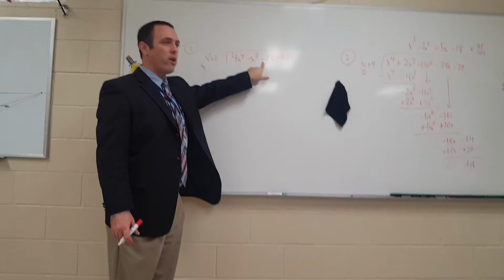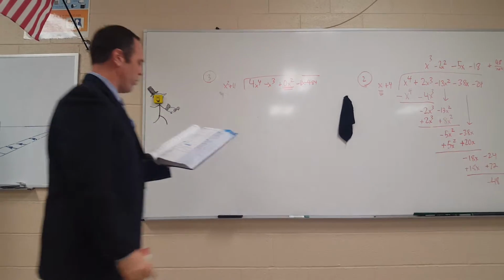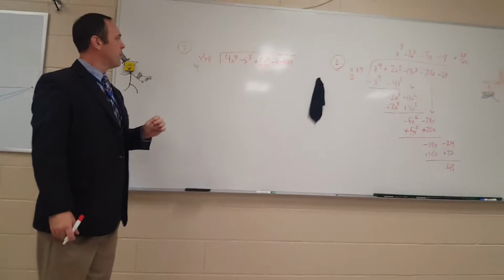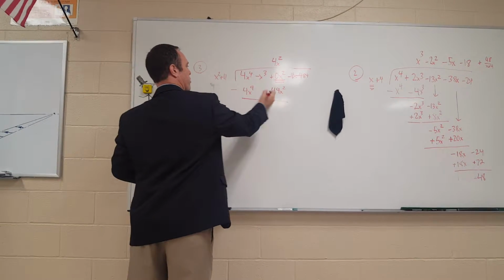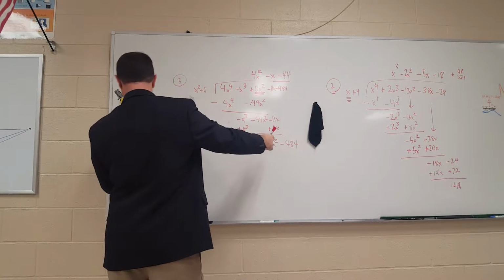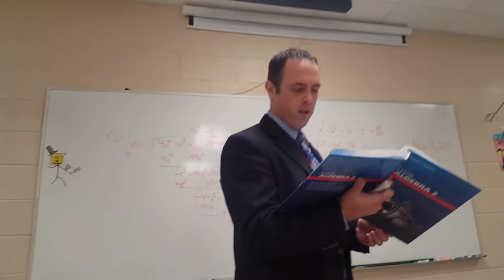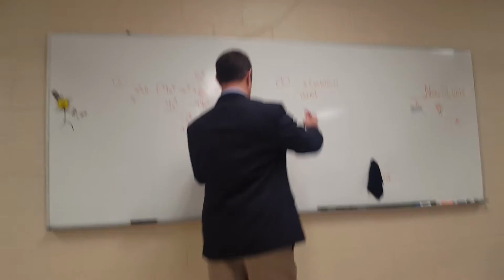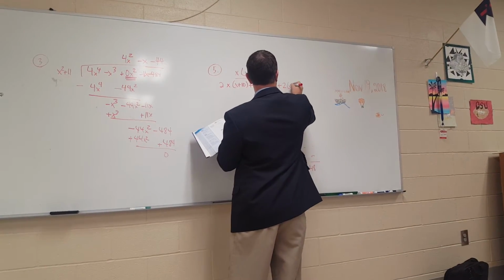Algebra 2 Lesson 38 part 2